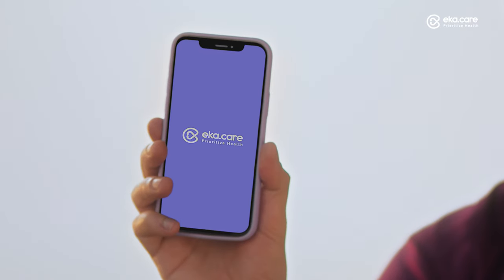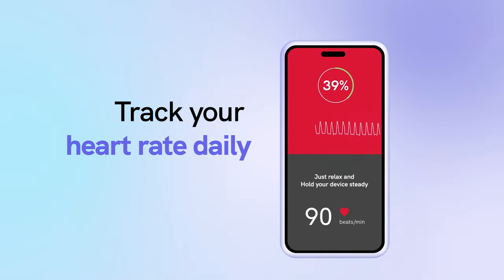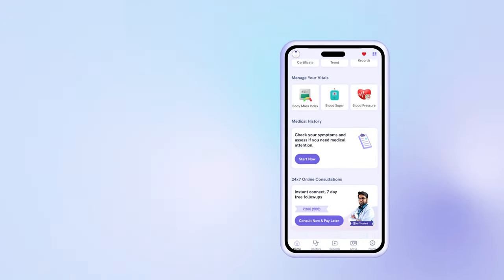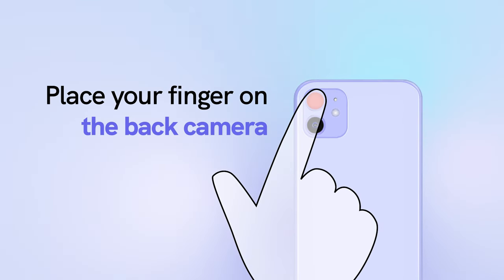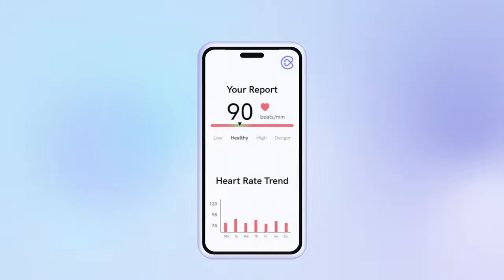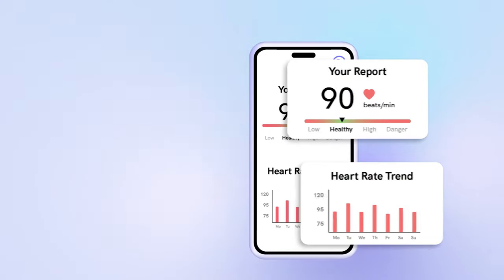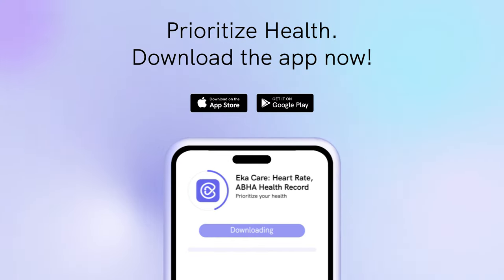Eka Care Heart Rate Monitor App | Measure Heart Rate on Phone | Pulse Rate Monitor App | 4K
Prioritize your heart health with Eka Care. Take the first step towards a healthier heart today. Measure your heart rate directly on your phone.

1. Download the Eka Care app

2. Open heart rate monitor.
3. Measure your heart rate by placing your finger on the back camera of your phone.
4. Hold steadily till measurement completes.
5. Get your result in less than 30 seconds.